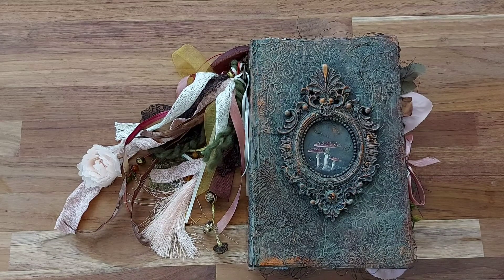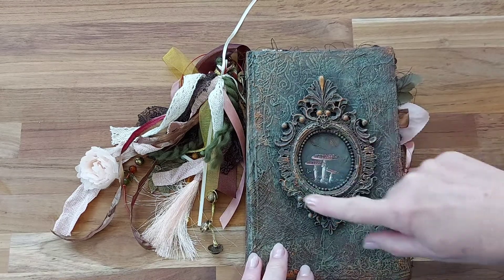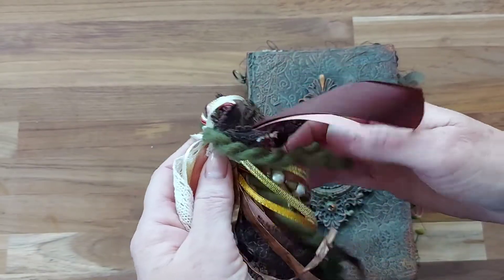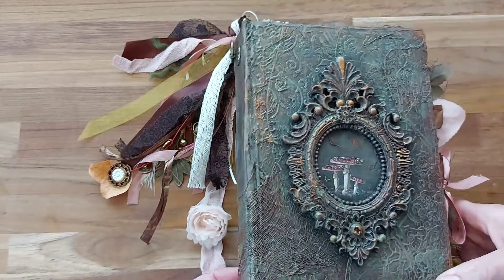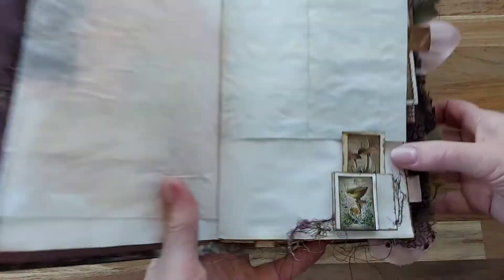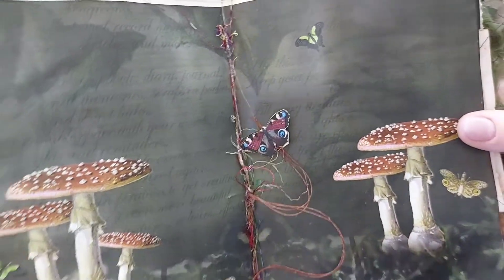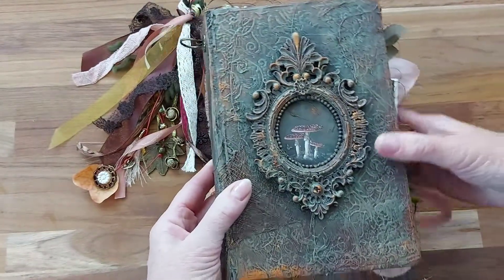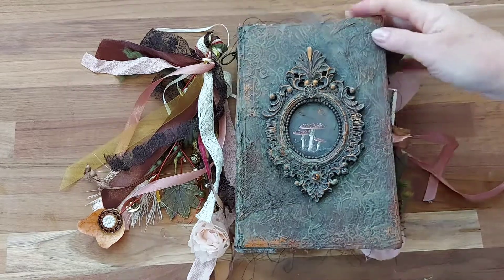Antique style mushroom junk journal flip through.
Antique mushroom handmade junk journal.
22cm x14cm 4.5cm spin. 8.5" x 5.5" 1.7" spin.